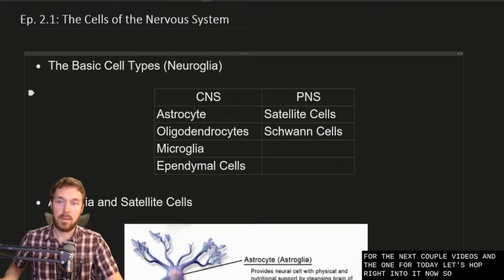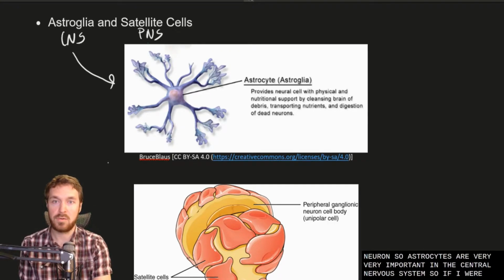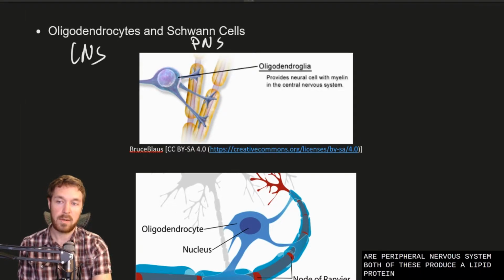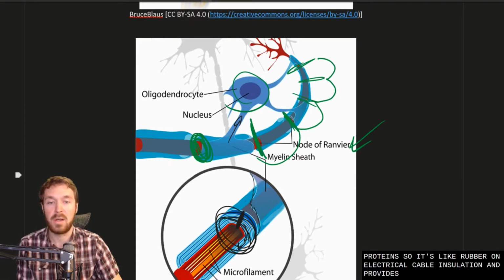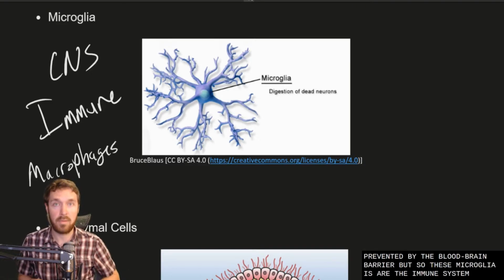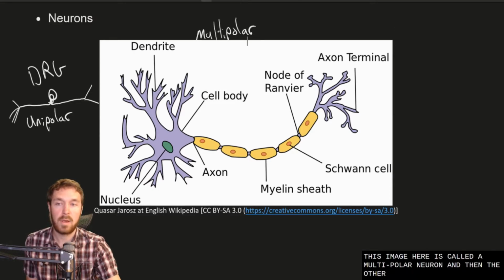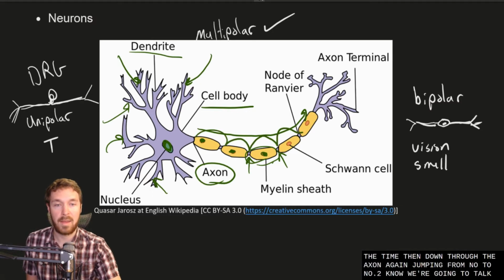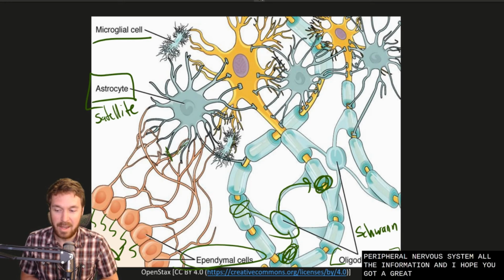The Cells of the Nervous System - Anatomy & Physiology 2, Ep. 1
A brief overview of the neuroglia in the central and peripheral nervous system along with a description of a neuron and various types.

Outtro Music Attribution
Title: Ambient Piano Loop 87_7
Artist: Erokia

Outtro Video Attribution:
Title:DNA Strand Rotate Loop with Alpha Matte
Author:Videvo